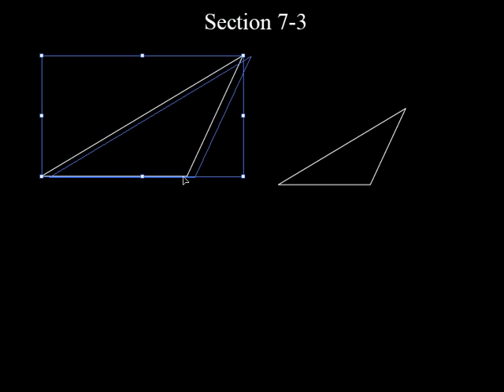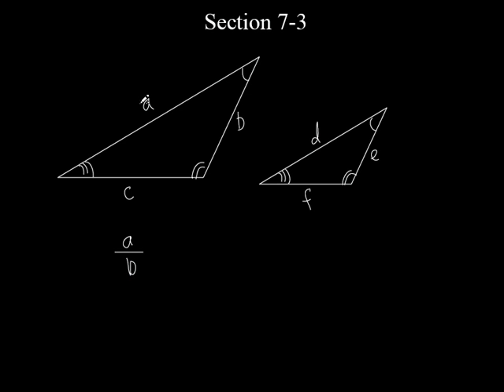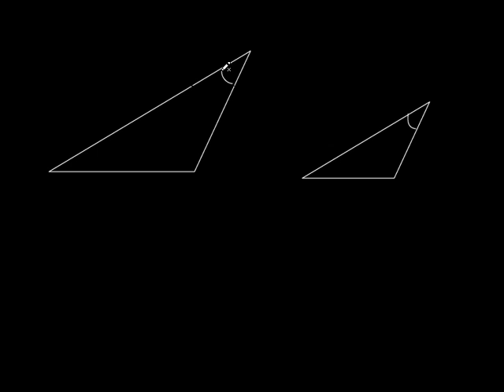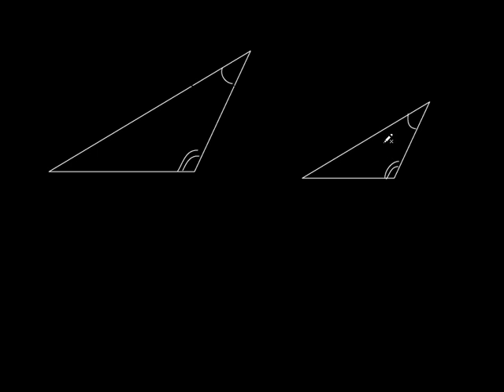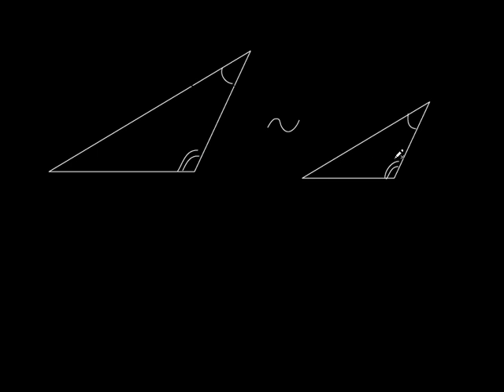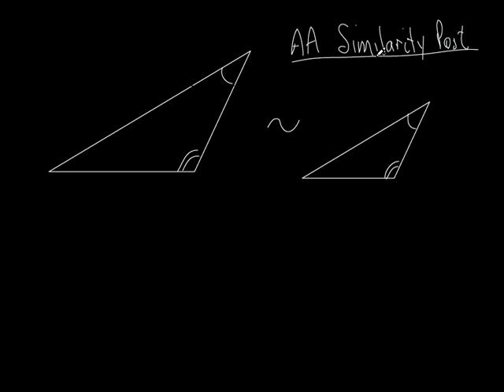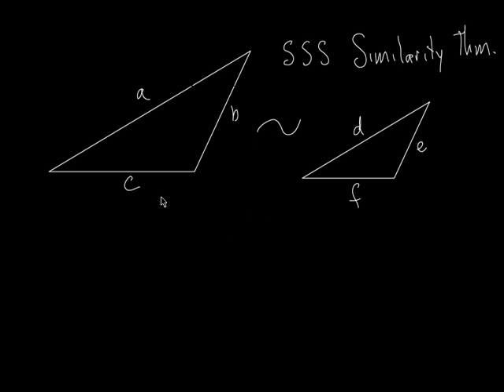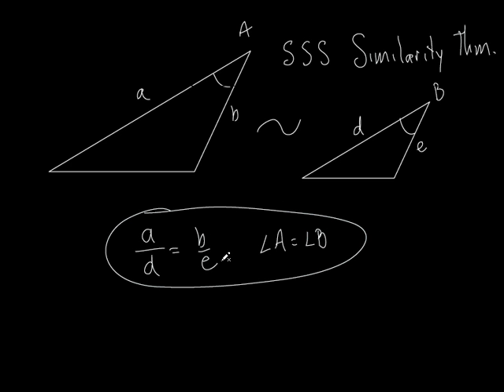7 Sec. 7-3 Similar Triangles.avi